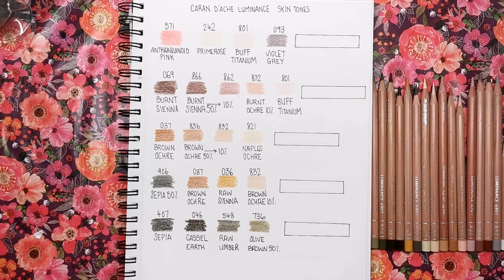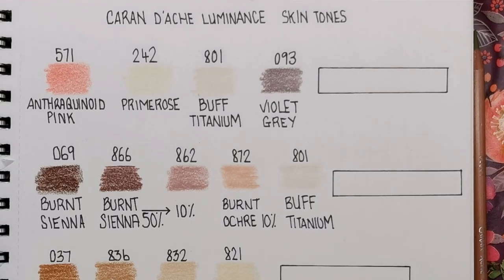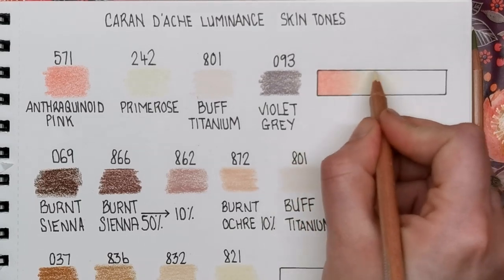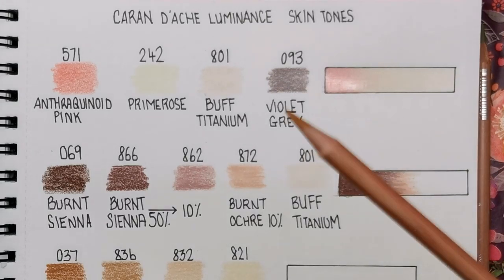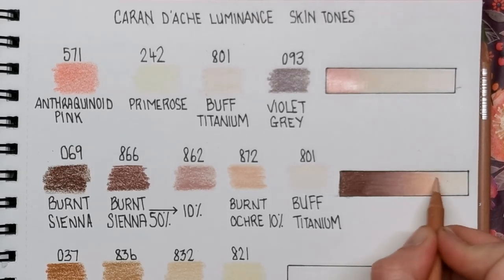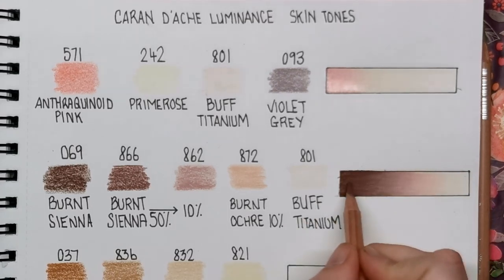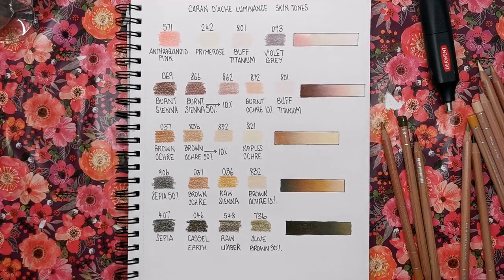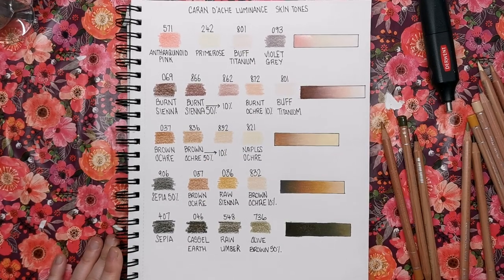Caran D’Ache Luminance Colored Pencil Skin Tones